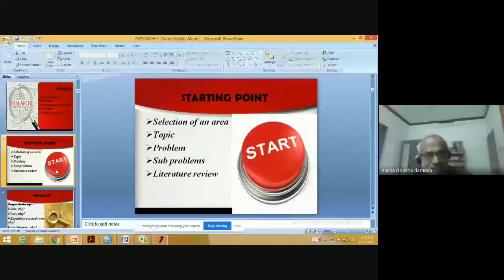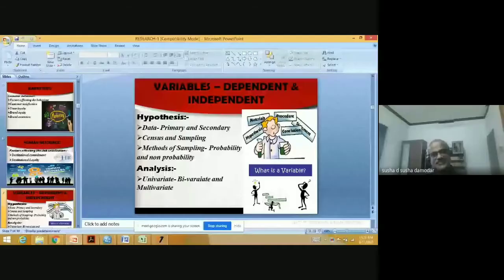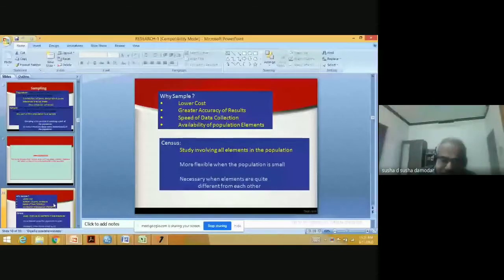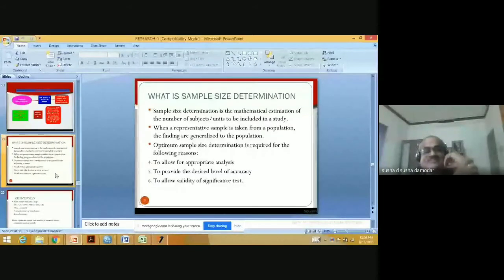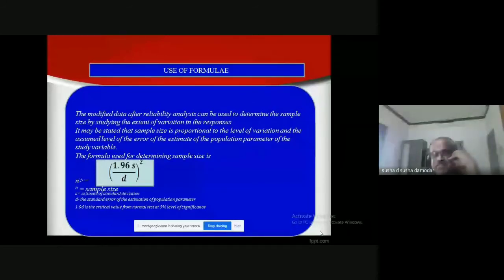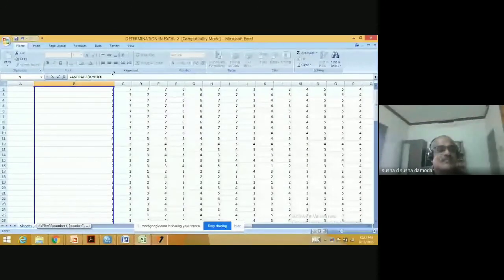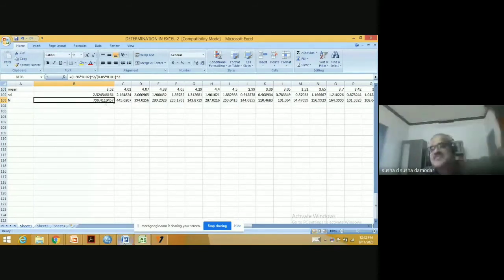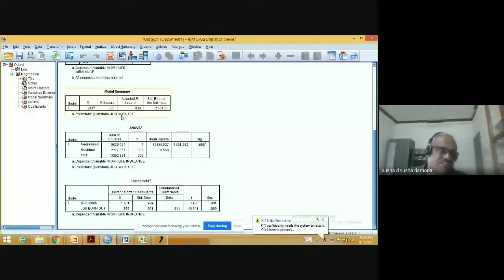DIFFUSION 2020 - 11082020 Lecture : 2 Dr. P.N HARIKUMAR